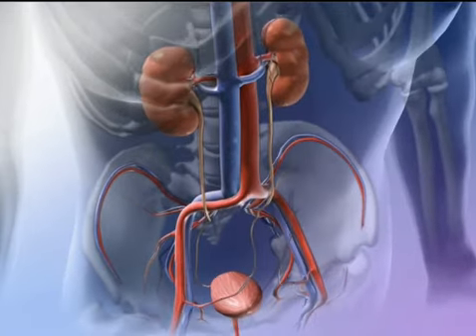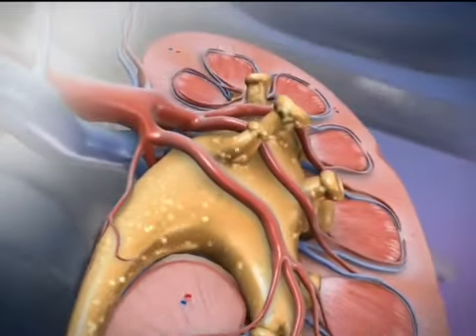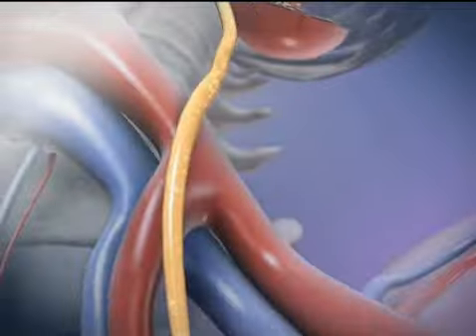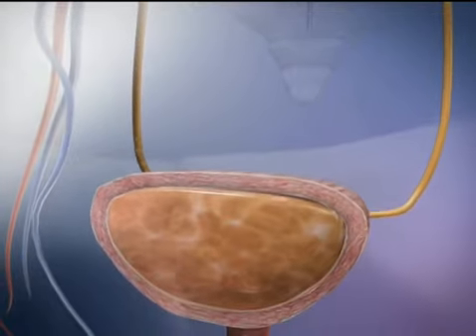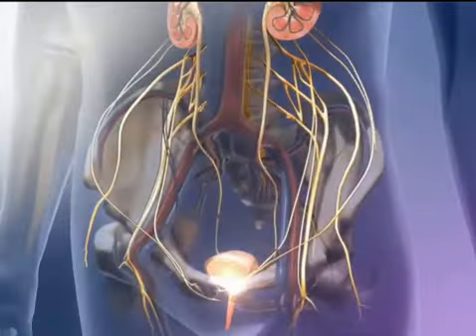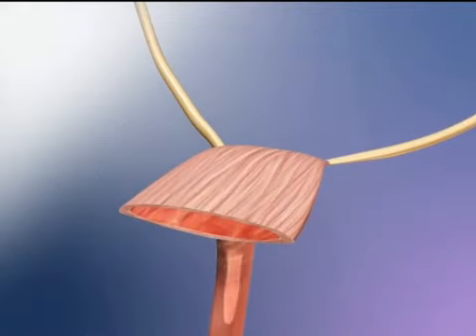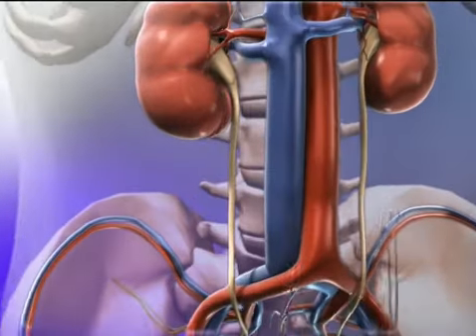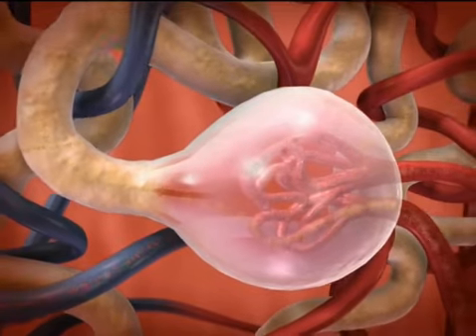"الجهاز البولي: وظائفة واخطر اﻻمراض التي تهدده"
في هذا الفيديو، سنتعرف على الجهاز البولي ووظيفته الحيوية في الجسم، بدءًا من تصفية الدم في الكلى وصولًا إلى التخلص من الفضلات عن طريق المثانة. سنتناول أيضًا أبرز الأمراض التي تصيب الجهاز البولي مثل حصوات الكلى، التهابات المسالك البولية، سلس البول، وأكياس الكلى، مع شرح أسبابها وأعراضها وطرق العلاج والوقاية منها. تابعوا الفيديو حتى النهاية للحصول على معلومات مهمة للحفاظ على صحة جهازكم البولي!

لا تنسوا دعمنا بالإعجاب والاشتراك في القناة لمزيد من المحتوى الطبي المفيد!